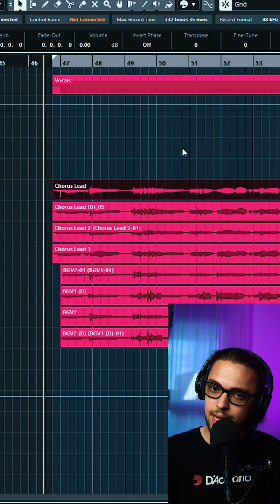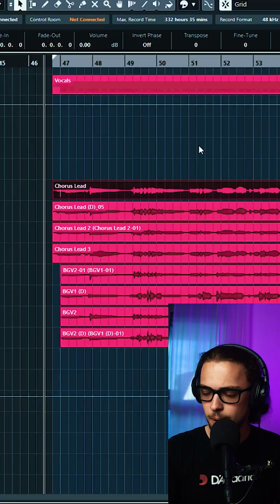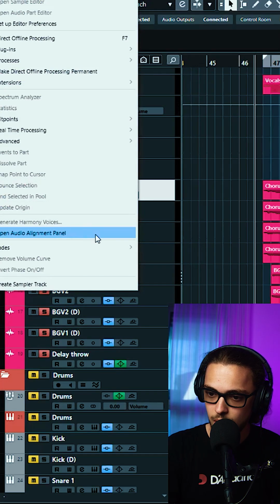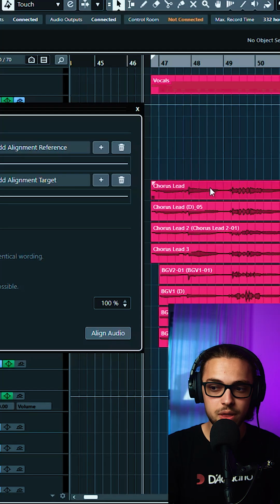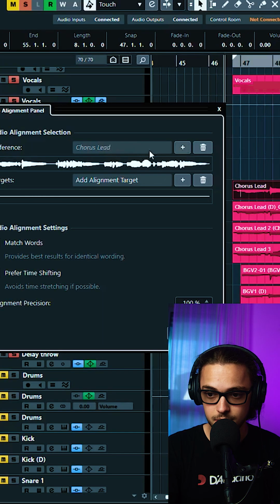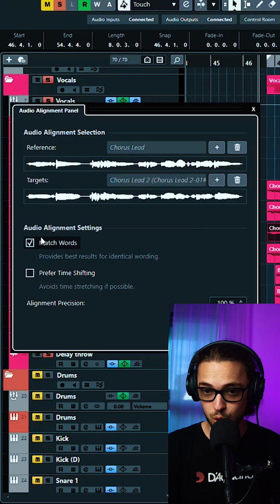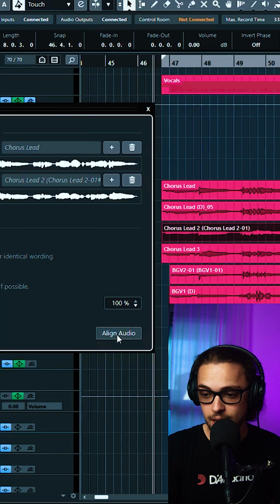How to synchronize your vocal tracks in Cubase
In this video I will show you how you can easily synchronize your vocal tracks with this amazing built-in Cubase feature